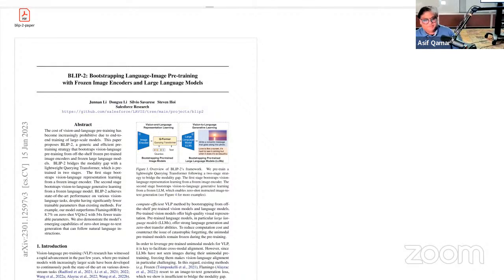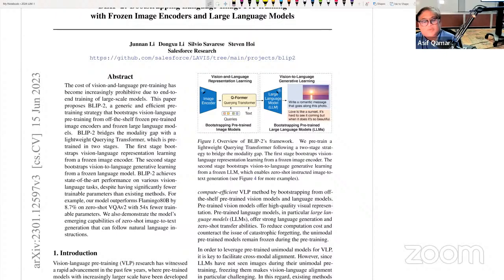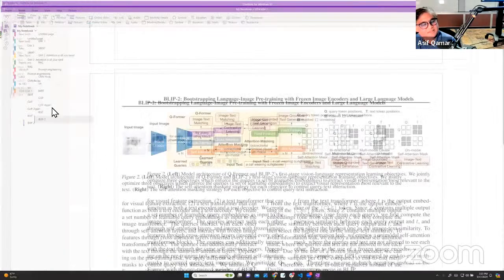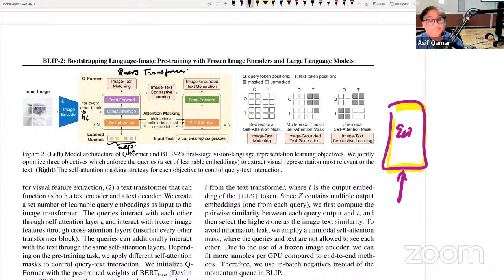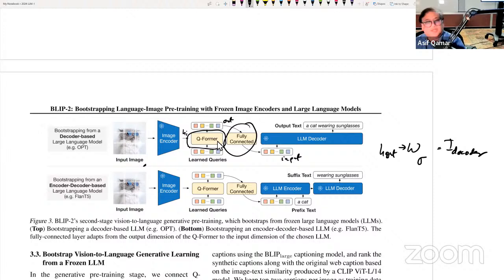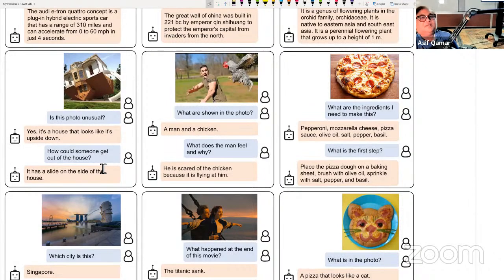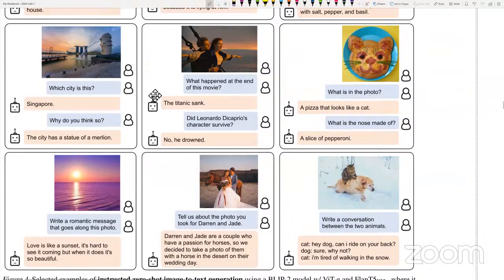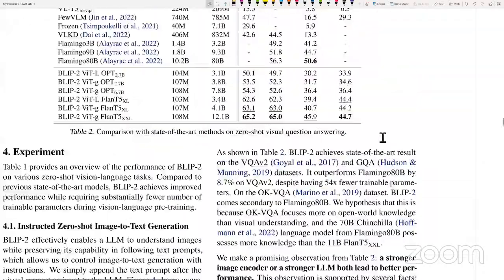LLM Projects Bootcamp: BLIP-2